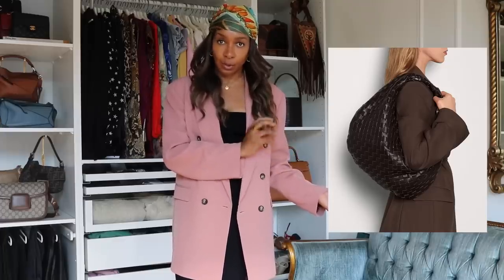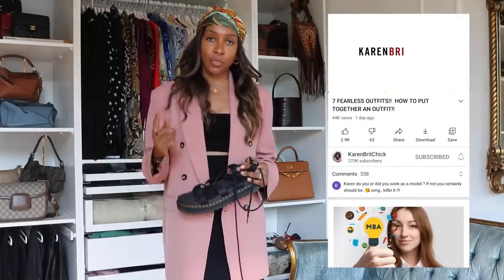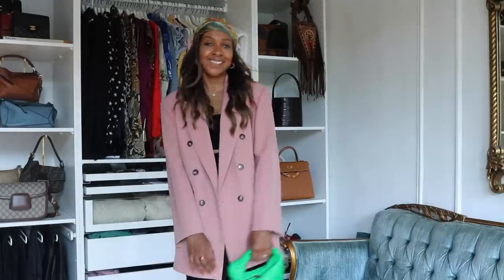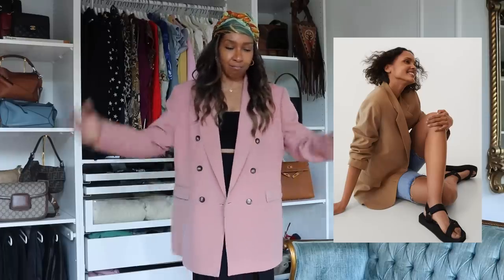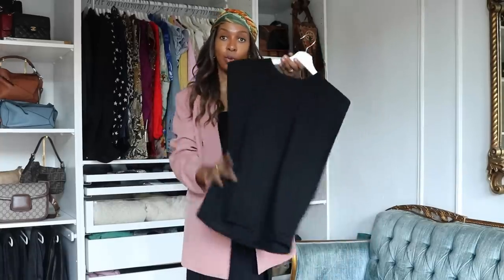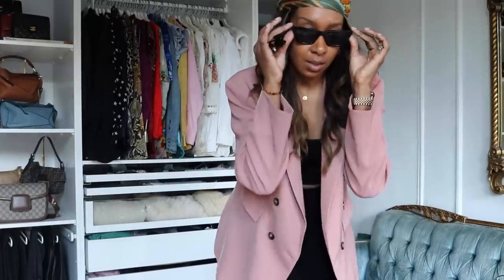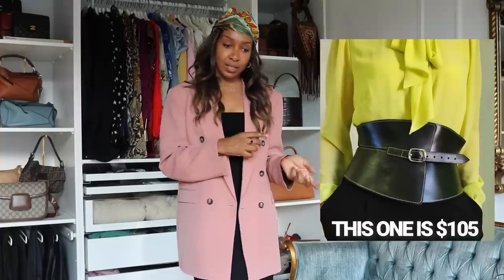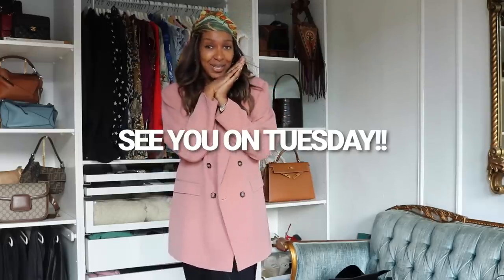SPRING SUMMER UNDER $100 | HOW TO DRESS ON A BUDGET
SPRING SUMMER UNDER $100 | HOW TO DRESS ON A BUDGET.  Here is a video on how to dress on a budget and how to shop on a budget for under $100.  I picked things that show how to make clothes look expensive or at least how to look expensive on a budget by what you buy.  This is the broke girls guide on how to look designer on a budget or at least how to look stylish.

BE THE FIRST IN LINE TO SHOP MY CLOTHING LINE WITH A TEXT OR EMAIL ALERT:
MY CAPSULE COLLECTION WILL BE AVAILABLE WORLD WIDE

ITEMS IN THIS VIDEO:

Scarf:  Vintage: @loveday31_vintage
Crop top: Urban Outfitters:  Sold out.